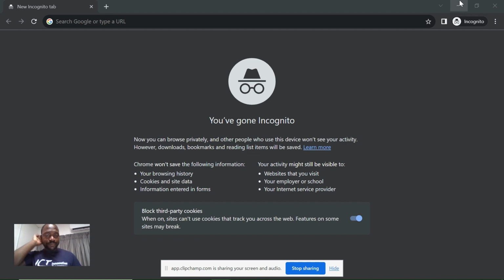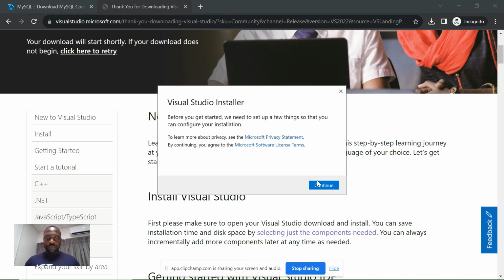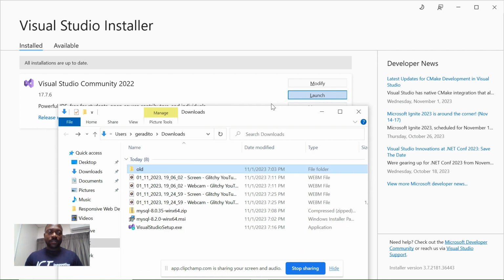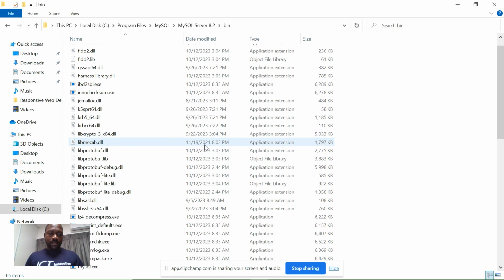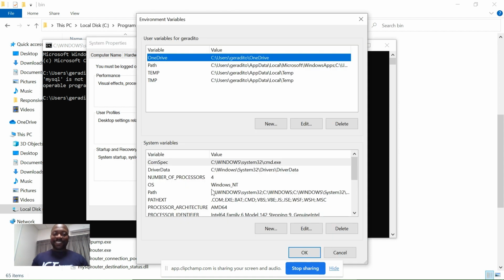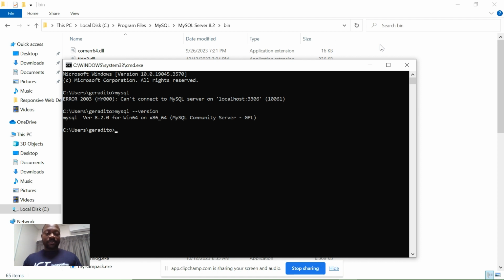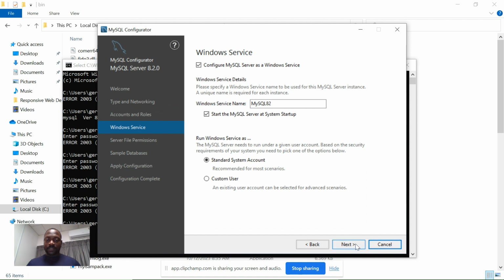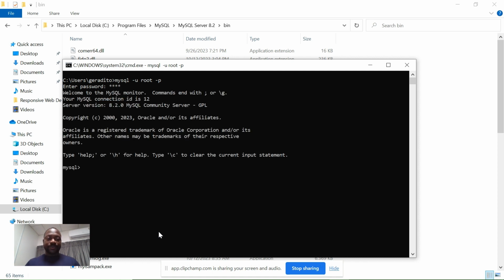A Zambian Introduction to SQL and MySQL Installation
In this video I introduce to you SQL as a structured Query Language used to create, modify and query databases.
I also introduce MySQL as my preferred RDMS or Relational Database Management System
I show you how to install MySQL on your computer and some of the challenges you may face while installing such MySQL requiring visual studio in order for it to be installed.